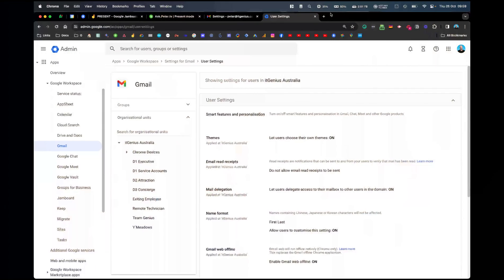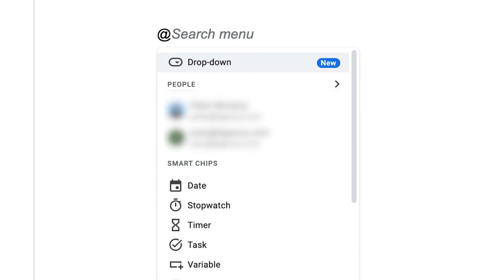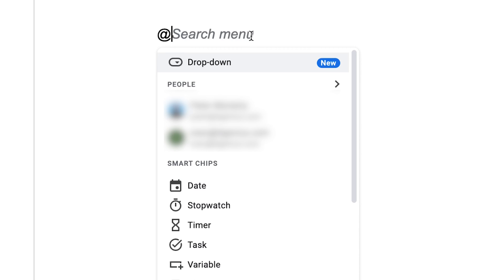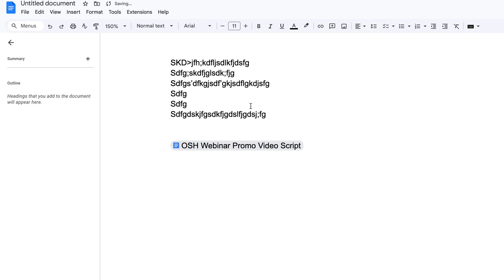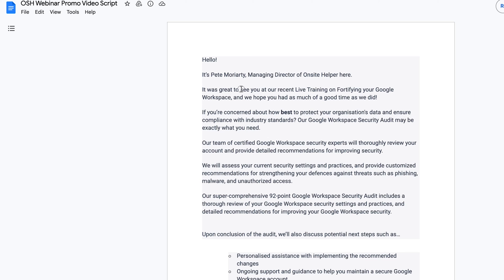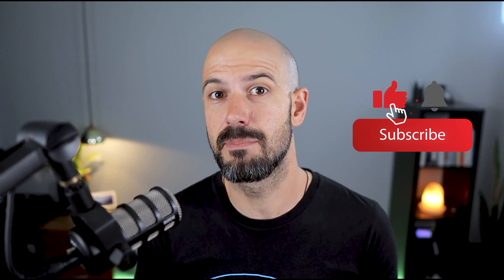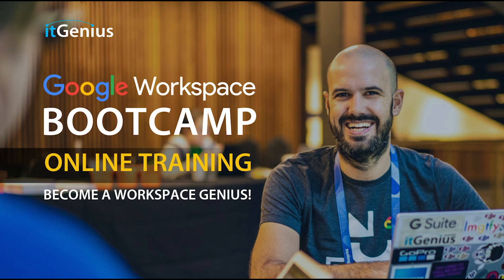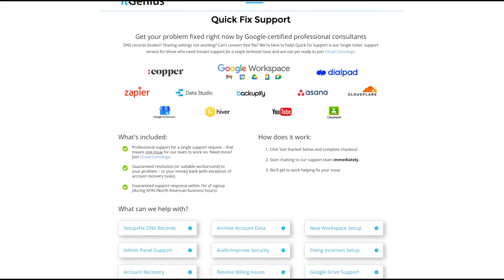Mention or Tag a Google Doc in another Google Doc | How to Use Smart Chips in Google Workspace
Mention or Tag a Google Doc in another Google Doc | Smart Chips in Google Workspace